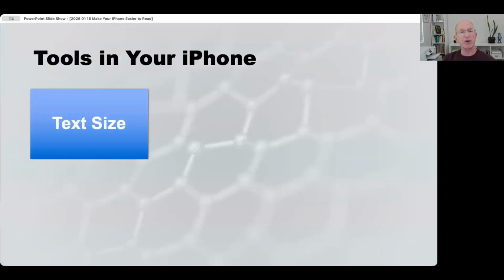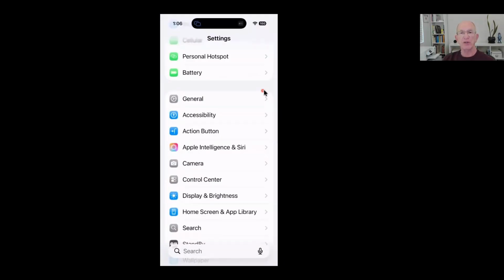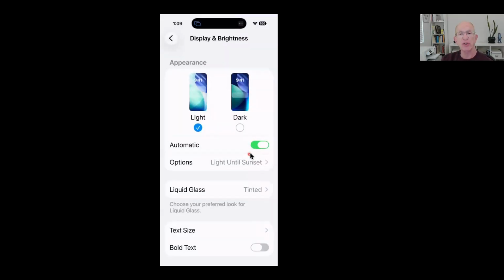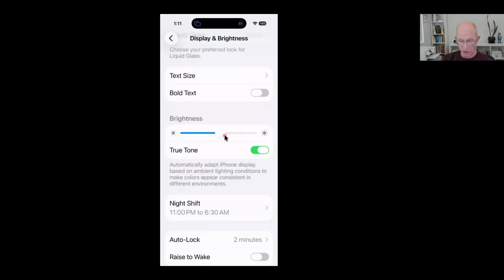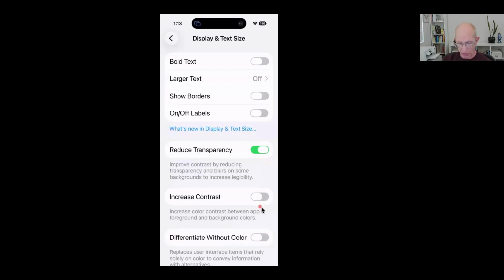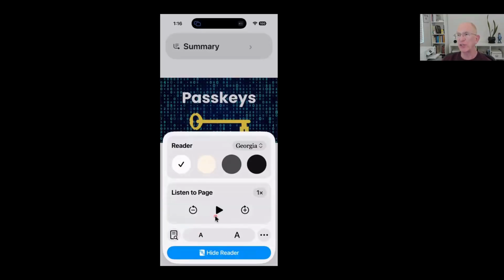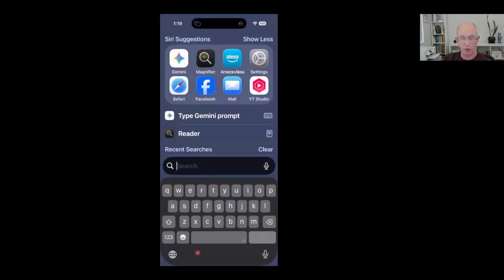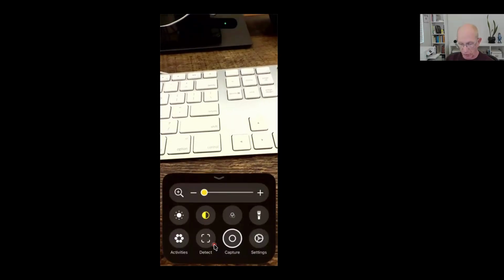Helpful iPhone Tools for Your Eyes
In this episode of Tech Topics with Bob, I show you simple ways to make your iPhone easier and more comfortable to read. We’ll look at settings that let you make text bigger, improve contrast, use dark mode, and reduce eye strain. I’ll also demonstrate helpful tools like Safari Reader, which removes clutter from web pages, and the built-in Magnifier app that can zoom in on small print and help you see details more clearly.

You don’t need to be technical to follow along. These are practical, everyday tips designed to help you use your iPhone with more confidence and less frustration. Join me for an easy-to-follow walkthrough you can use right away.

Join me for an easy-to-follow walkthrough you can use right away — and join me for live classes and a community of learners

00:00 How to Make Your iPhone Easier to Read
00:40 Increase Text Size on iPhone
01:33 Bold Text & Reduce White Point Settings
02:20 Dark Mode & Auto-Brightness Explained
03:05 Display & Brightness Settings Overview
04:15 Make Text Bigger Using Accessibility
05:00 Display Zoom & Larger Icons
06:15 Reduce Transparency & Increase Contrast
07:45 iPhone Accessibility Display Settings
09:20 Color Filters for Vision Problems
10:15 Safari Reader Mode on iPhone
11:40 Change Text Size, Font & Listen in Safari
13:10 Remove Ads & Distractions with Reader Mode
14:20 Use the iPhone Magnifier App
15:50 Magnifier Detection for Low Vision
17:55 Final iPhone Accessibility Tips